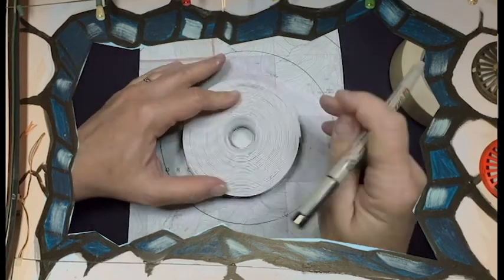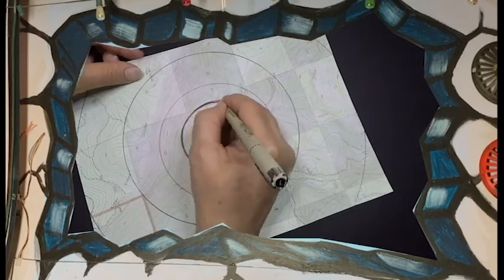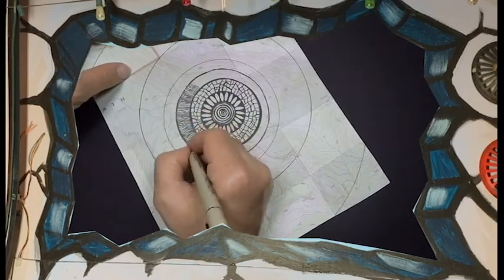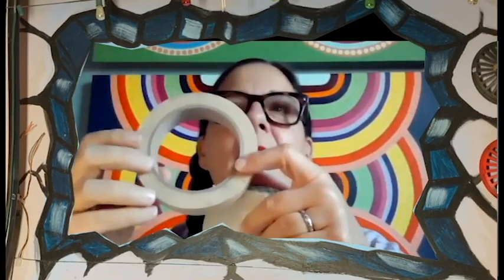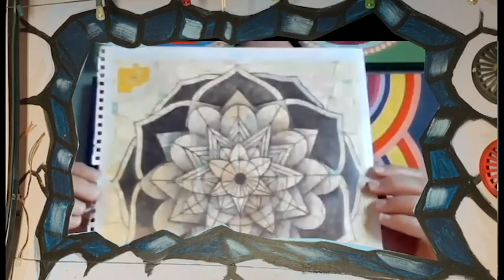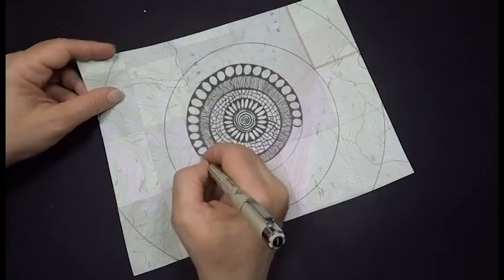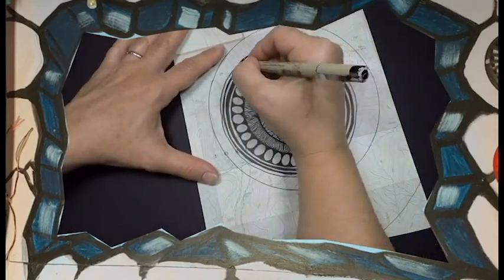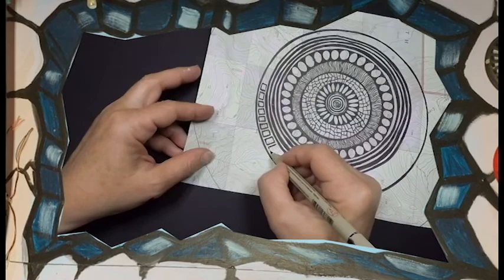1M4G1N4RY Learning Episode 1: part 3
1M4G1N4RY interview with Artist Kyllan Maney